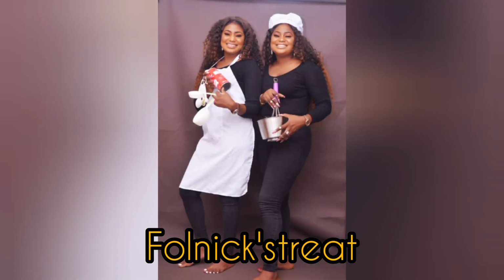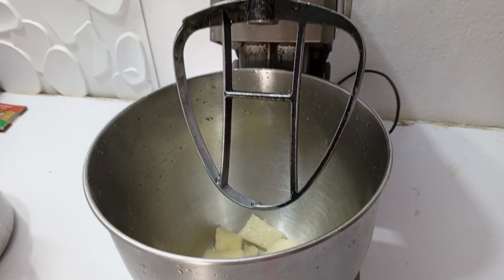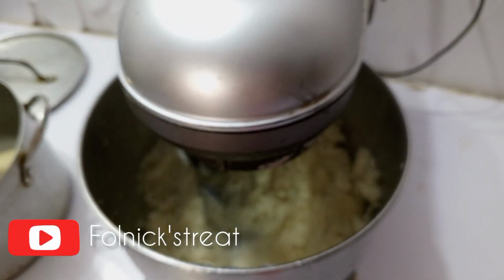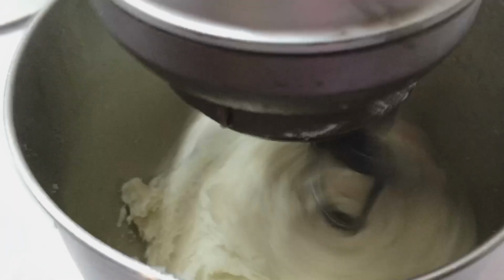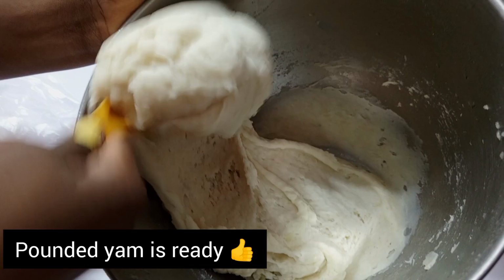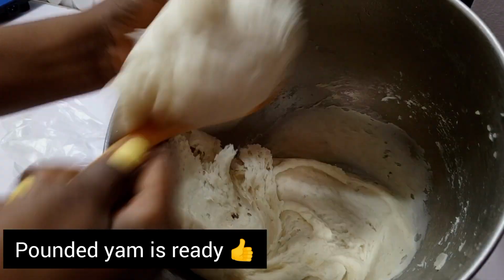No mortar, no food processor.how to use cake mixer pound yam within 2 to 5 minutes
hi guys 🤠🤠 welcome to folnick'streat YouTube channel

music pixels
 musician jeff